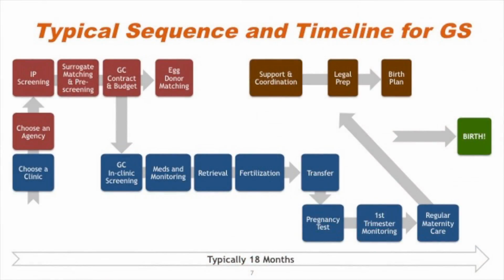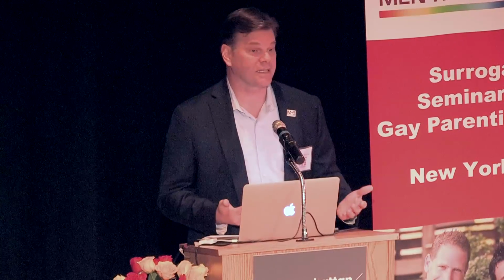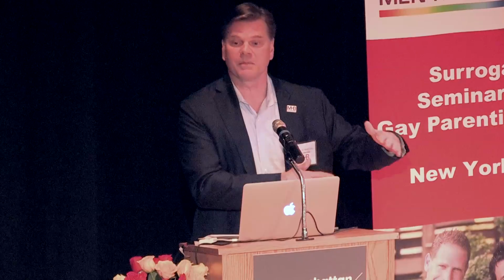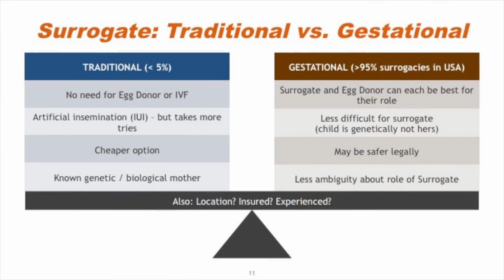Surrogacy workshop - Planning Your Journey - Part 1 / 2015 NY MHB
Part 1 of the first half of our surrogacy workshop on picking providers with MHB board and staff:
-Ron Poole-Dayan
-Anthony Brown, Esq.
-Gregory Payton, Ph.D.
-Georges Sylvestre, MD

The 11th annual NYC Men Having Babies conference took place on November 15, 2015, at the JCC Manhattan, also a co-sponsor. Over two hundred and fifty parents, prospects and professionals enjoyed 11 hours of educational programs. More than 25 clinics, agencies and community organizations exhibited at the expo, hosted breakout sessions, and offered on-site consultations. MHB provides unparalleled opportunities for any gay person considering having children through surrogacy, to get unbiased information, access a wide range of relevant service providers, and connect with others going through the process. Special afternoon programs included a comparative panel about parenting options in the USA, Canada, and Mexico, a roundtable about surrogacy ethics, and several in-depth panels including insurance, budgeting, and psychological aspects. Proceeds from the conference benefited the organization’s Gay Parenting Assistance Program.